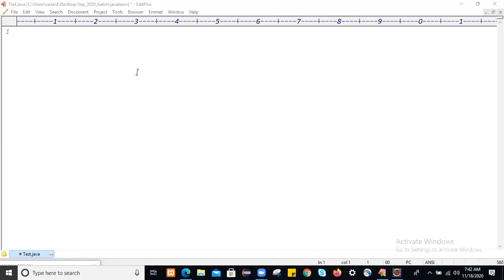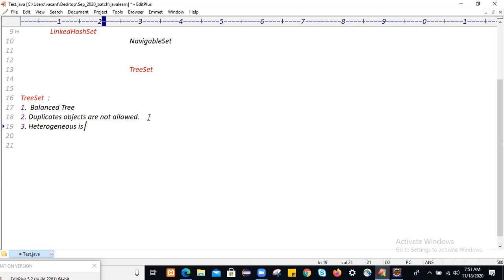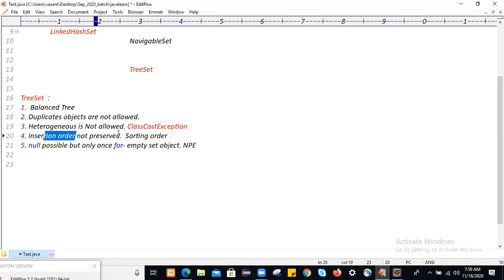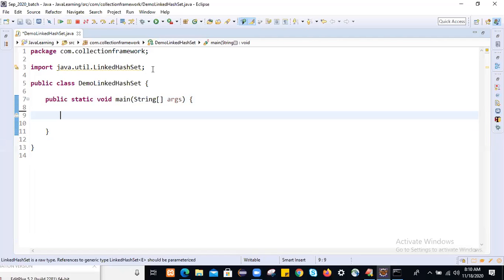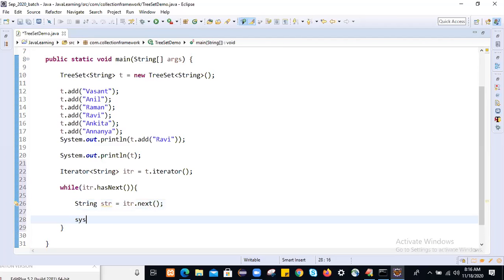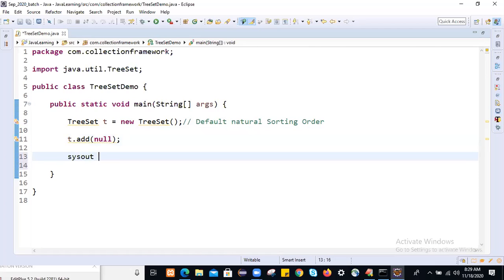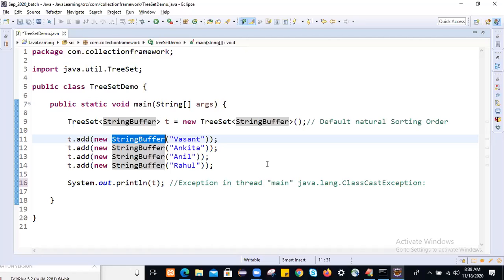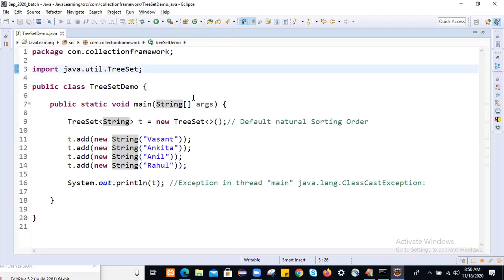Collection Framework | TreeSet